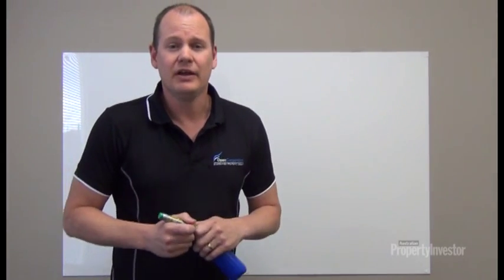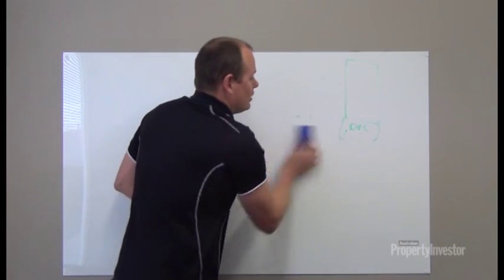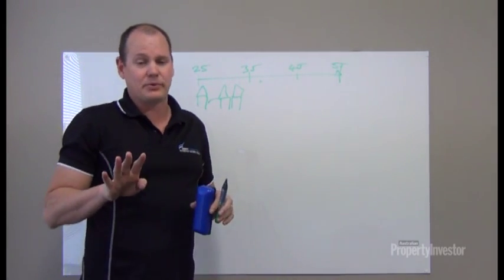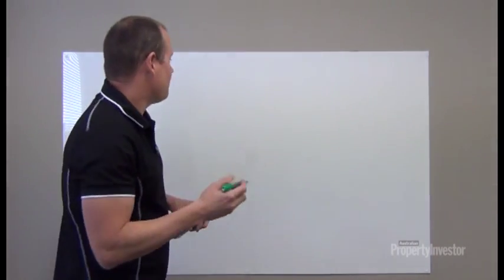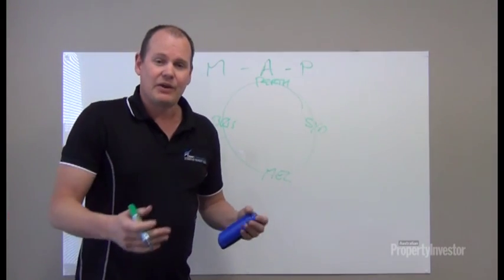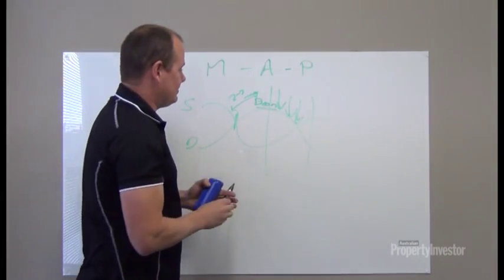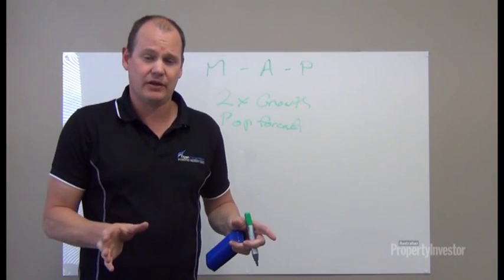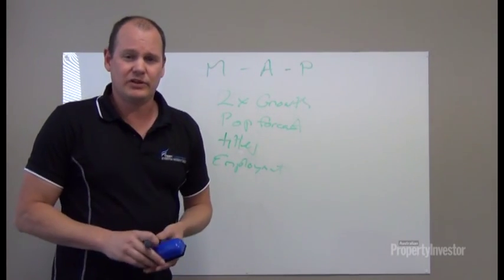Why diversifying your portfolio is a must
Property expert Cam McLellan reveals why buying property across different cities will help reduce risk and improve your wealth.